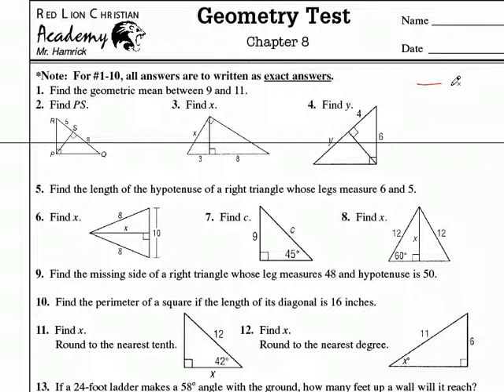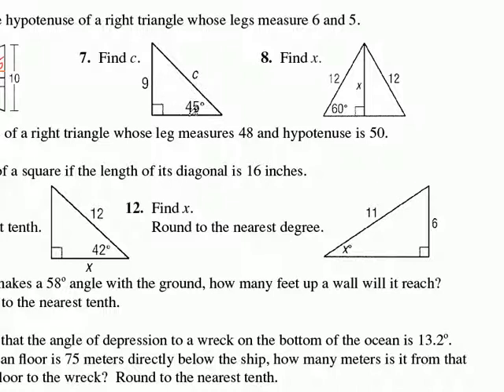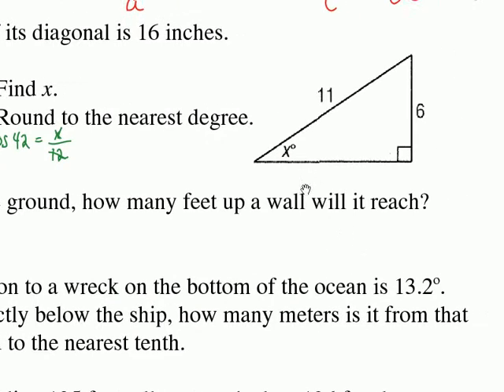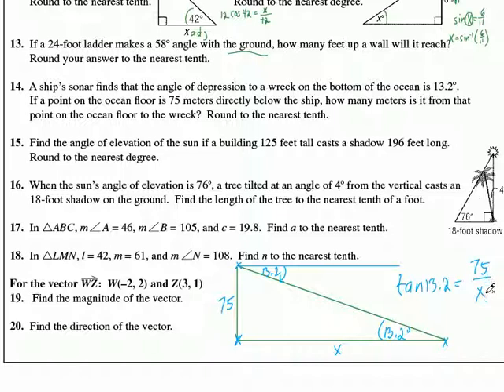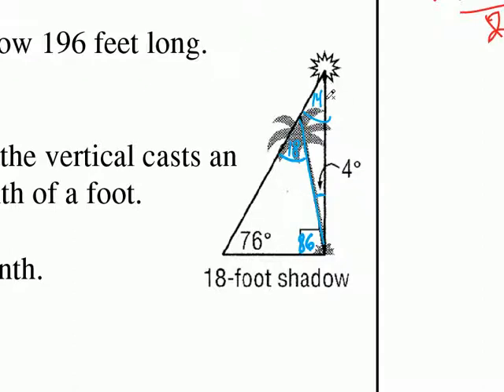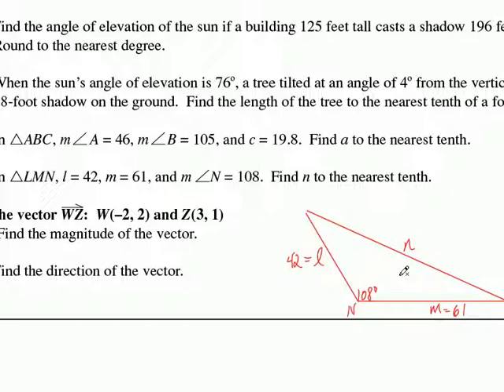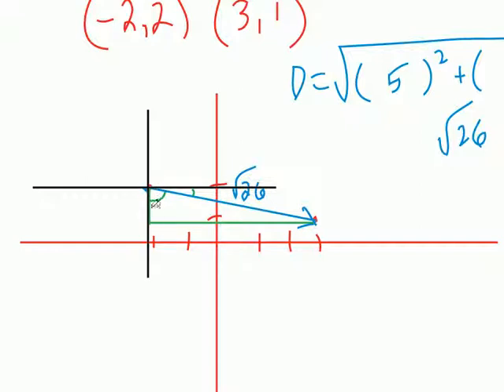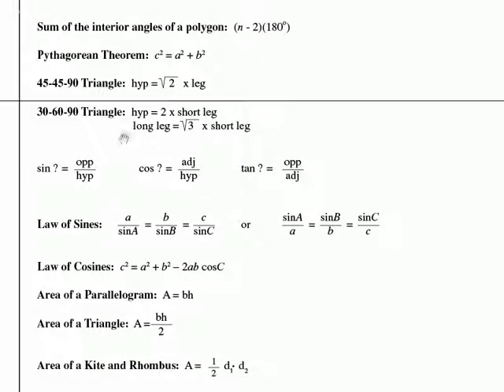7 Chapter 8 Review for Final Exam